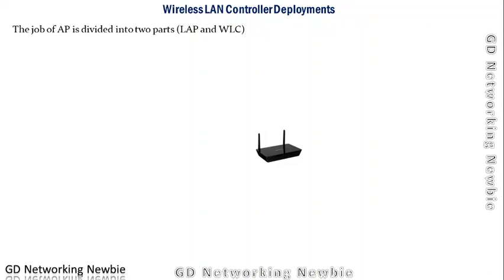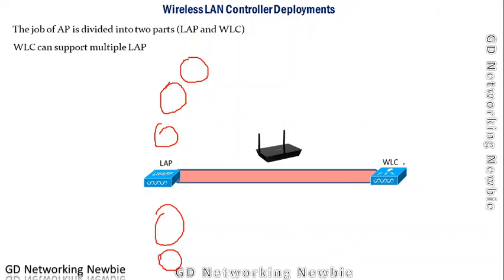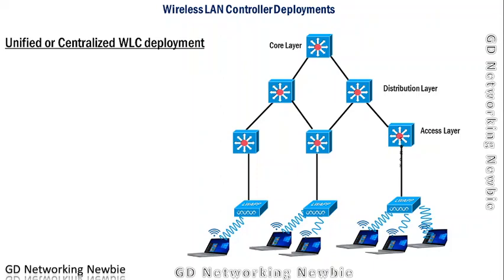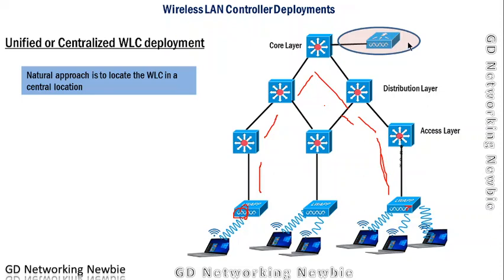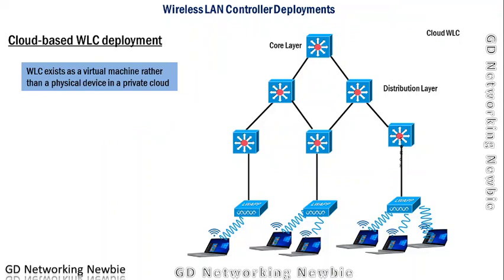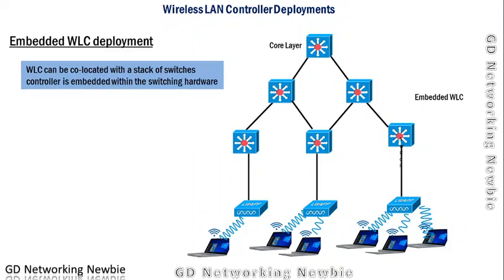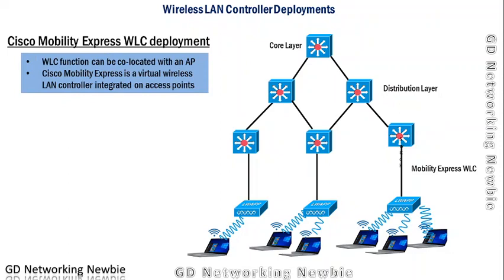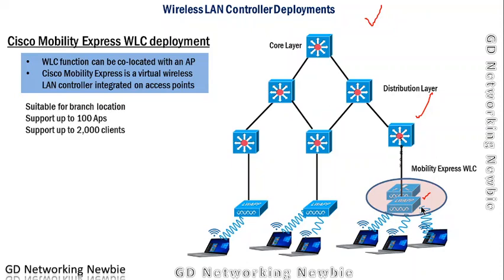Wireless LAN Controller Deployment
What should be proper location of WLC in a WLAN network??
Unified or Centralized WLC deployment: Natural approach is to locate the WLC in a central location
Cloud-based WLC deployment: WLC exists as a virtual machine rather than a physical device in a private cloud
Embedded WLC deployment: WLC can be co-located with a stack of switches. Controller is embedded within the switching hardware
• Cisco Mobility Express WLC deployment: WLC function can be co-located with an AP
• Cisco Mobility Express is a virtual wireless LAN controller integrated on access points